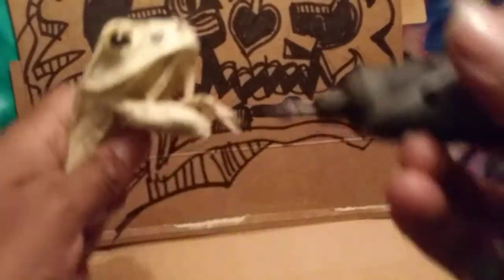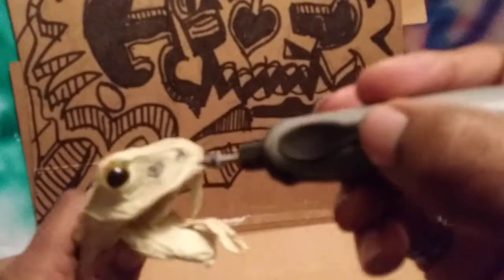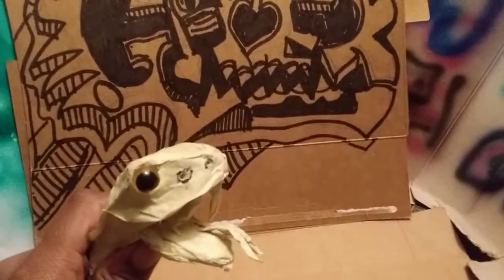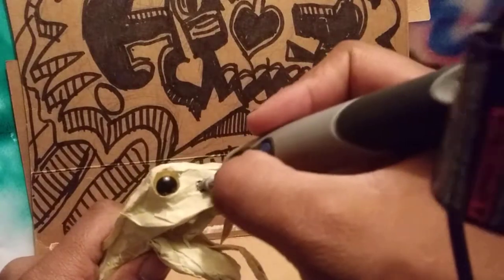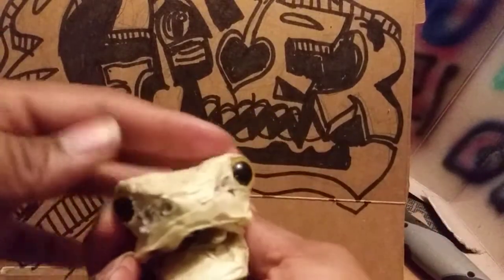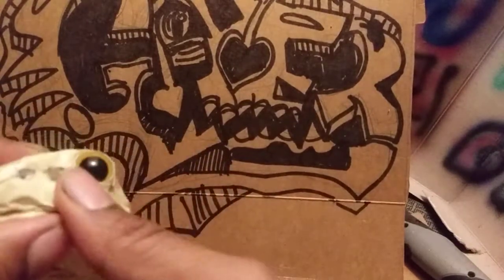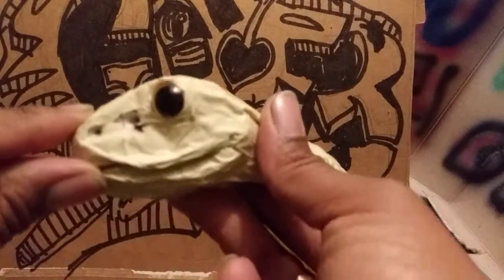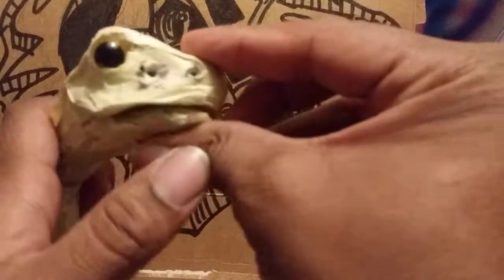Snake Nose hole creation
Drilling holes into my pit viper.
Masking tape pre paint pit viper.

See my other posts where I present my latest findings reading from history regarding an article. Louis Pasteur and Antoine Bechamp regarding Germ Theory (Outside microbes attack you make you sick) and Terrain Theory ( External environmental cause your microbiome to react to outside catalysts. Plus you can't catch a virus they're already inside you.)

The deception of virology why coronavirus is not contagious.

There are plenty of topics to keep you watching.
Thanks a bunch for watching and listening

spark city page on facebook.